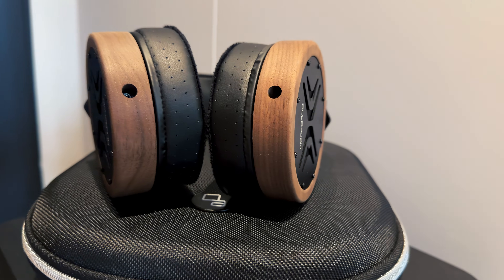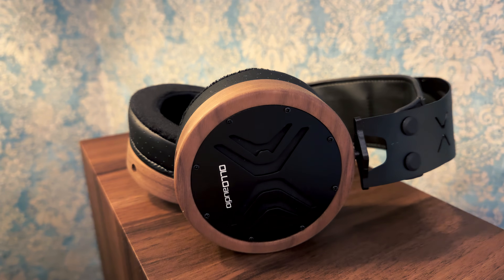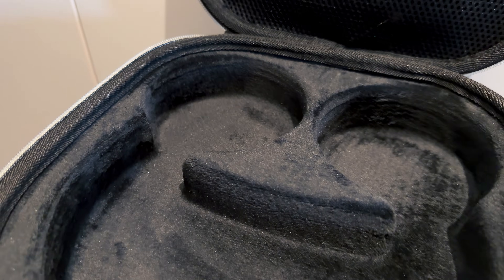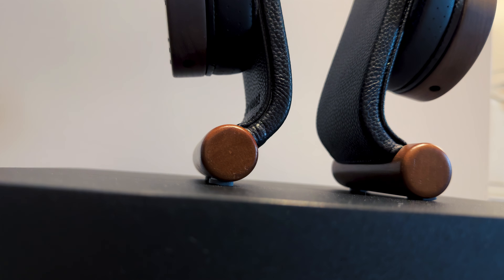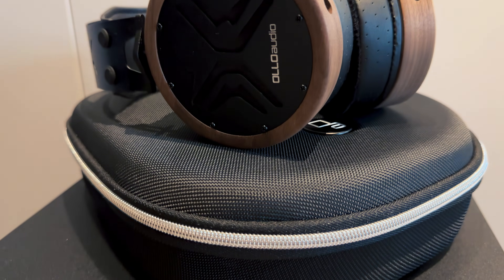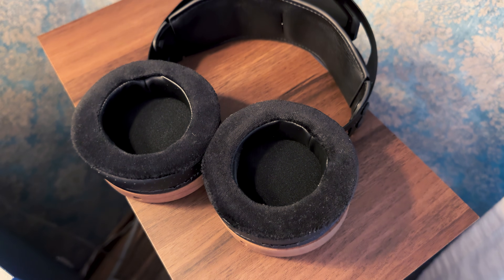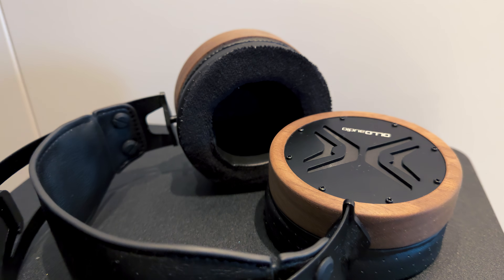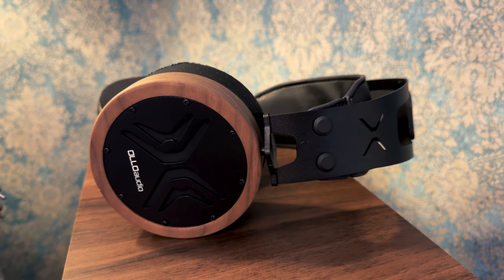Can STUDIO Headphones Be TRULY Hi-Fi? - OLLO Audio X1 Review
Studio headphones are made for mixing or mastering — built to be neutral, honest, and even boring. Audiophile headphones are about sounding pleasing, emotional, and fun. But can a studio headphone - the OLLO Audio X1 actually do both? Is it real Hi-Fi?

0:00 What's The Difference Between STUDIO And AUDIOPHILE Headphones?
0:25 Comfort & Build Quality (Real Wood, Hybrid Leather Pads, Suspension Strap Headband)
3:38 Technologies (USC II technology, Mix translation tools, Dynamic Driver, Open-back Construction)
5:09 Technical Specification (Neodymium Magnets, PU & PET Membrane, THD, Impedance, Sensitivity)
6:25 Sound Quality (Coloration, Transparency, Tonality, Bass Detail, Sound Stage & Imaging)